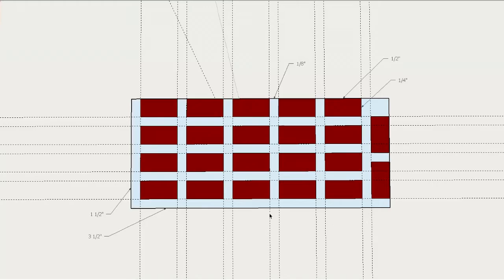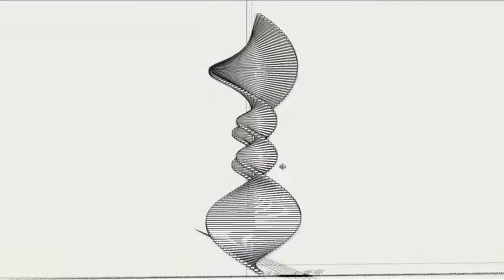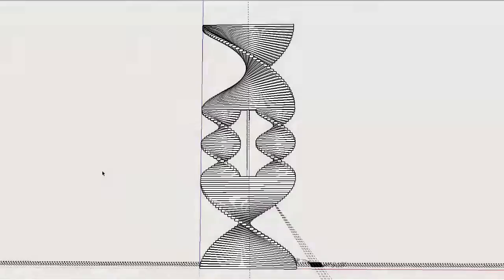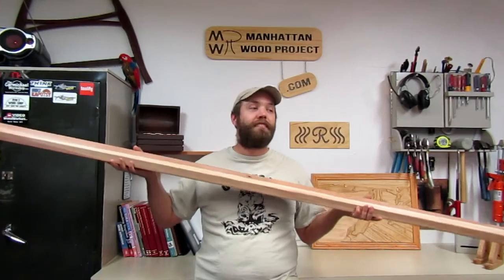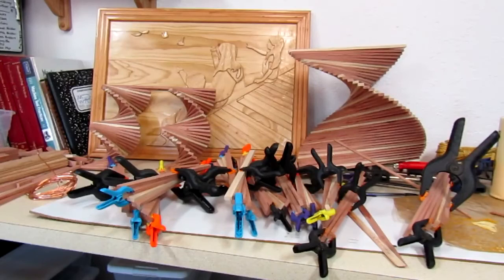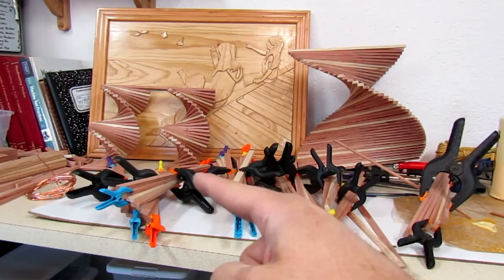48 - Redwood 2x4 Wind Spinner for Summers Woodworking 2016 2x4 Challenge - Manhattan Wood Project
This is my 2x4 entry into the Summers Woodworking 2016 2x4 Challenge.  I know, it's a redwood 2x4, so I made it knowing it wasn't something that could win a prize.  But it sure looks nice!